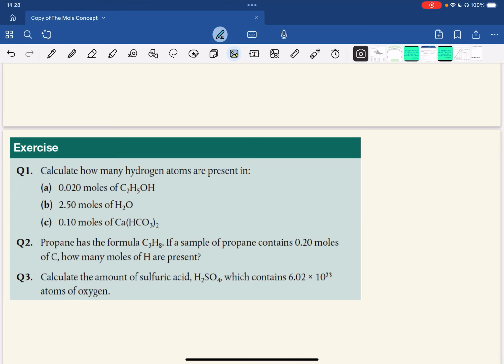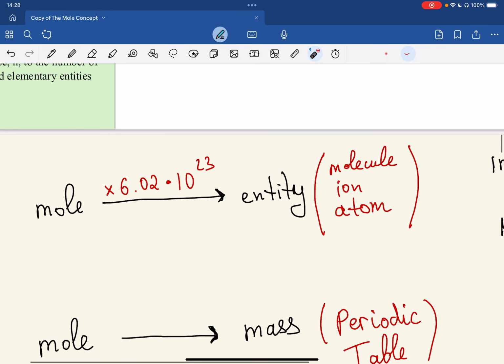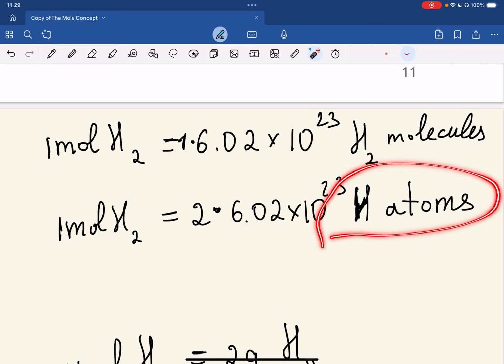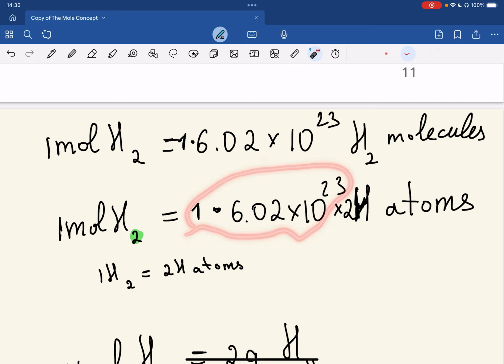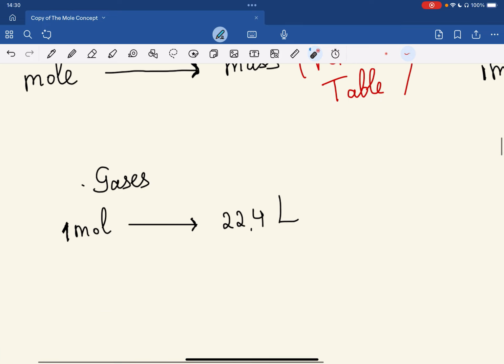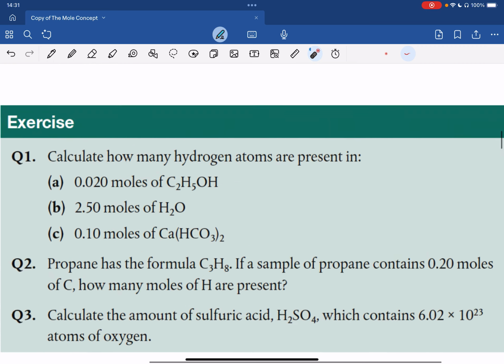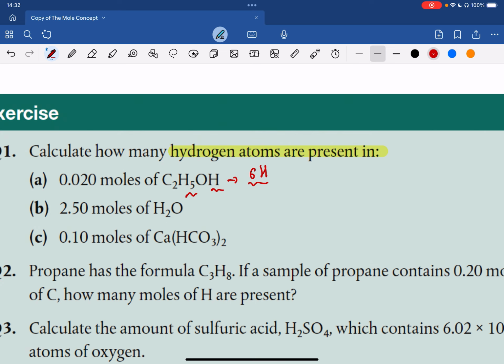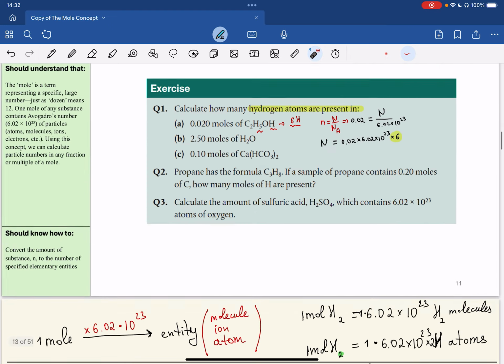Stoichiometry. Part 1